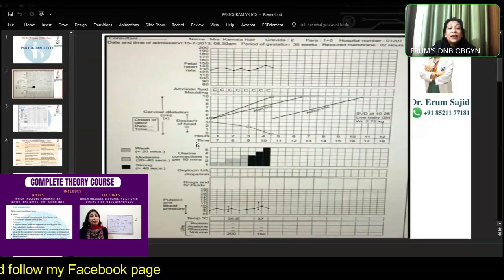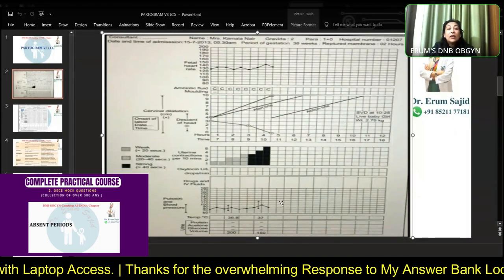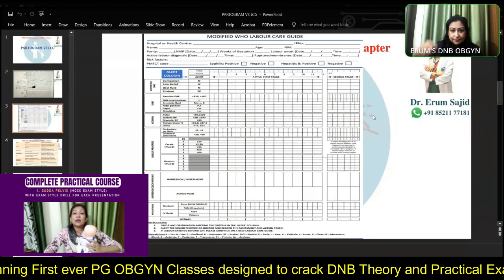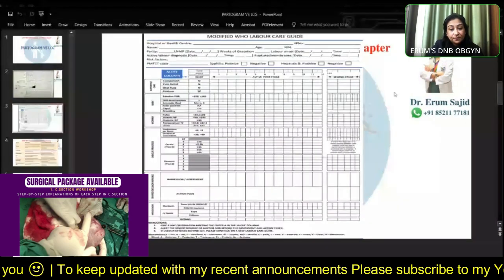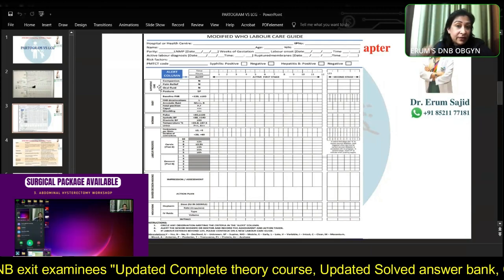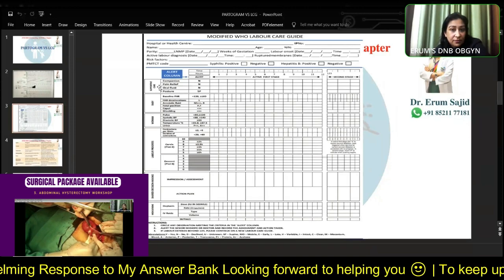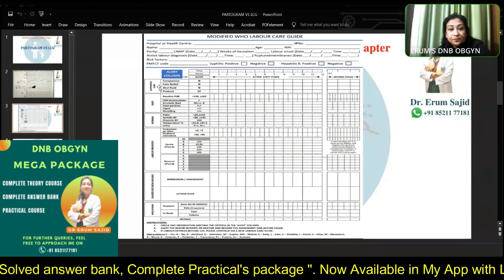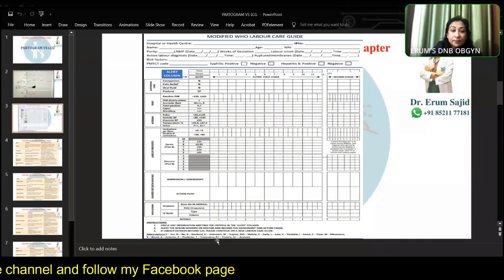Partogram VS LCG | DNB Theory Class | DNB OBGYN coaching All India chapter, Dr Erum Sajid